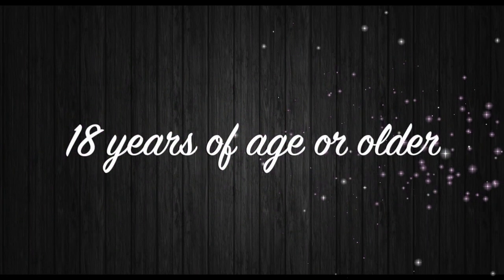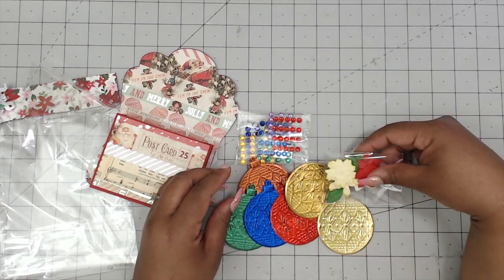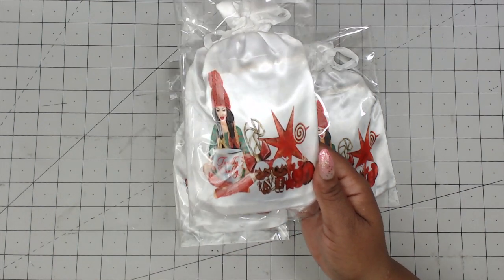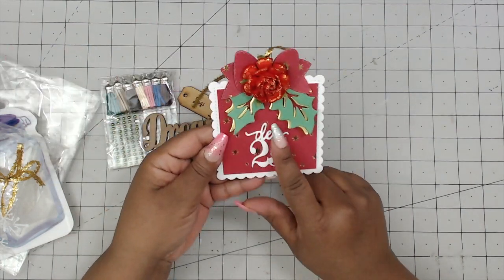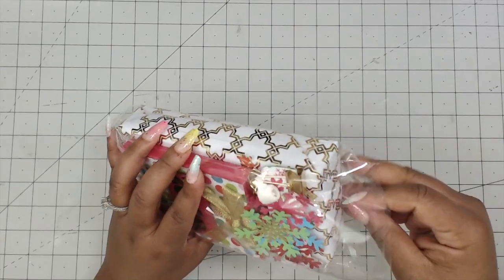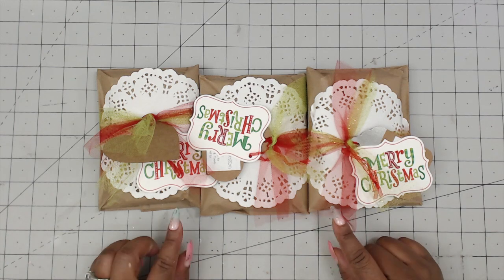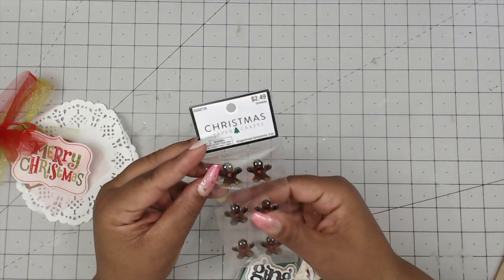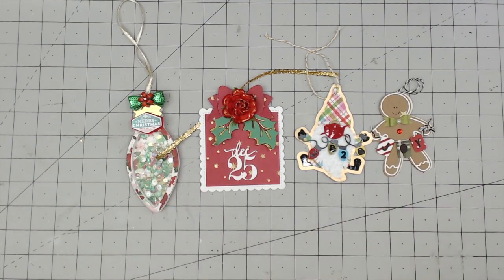CHRISTMAS|WINTER} THEMED SHAPED GIFT TAG SWAP | REVEAL | GROUP 4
HERE ARE THE GROUP PARTICIPANTS:

GEMSIZLE
TIFFANY MCGILL – CRAFTING LIKE A BOSS
TOADLY CRAFTY

HUGS,
TMIKA

My two Favorite Acetates:
AMAZON FINDS:

AMAZON 120LB

Where I get the Art Glitter Glue:

TINY Tip Glue Bottles:

12 X 12 CLEAR BAGS:

6X6 CLEAR BAGS:

3X5 CLEAR BAGS: